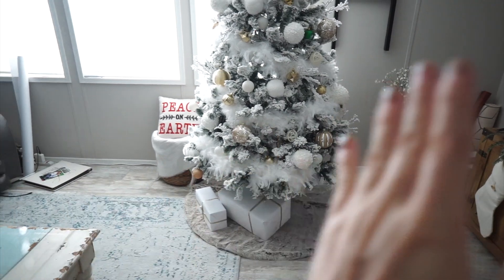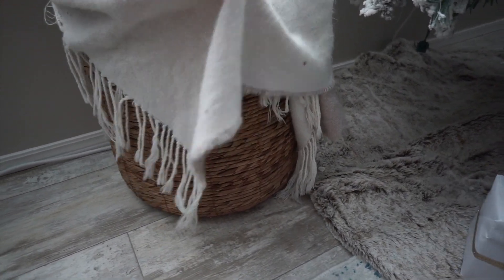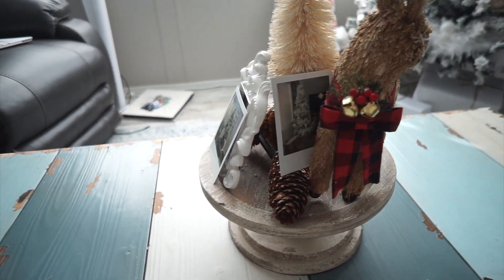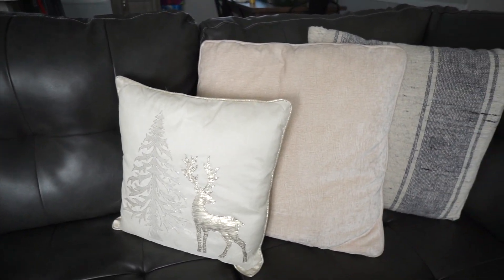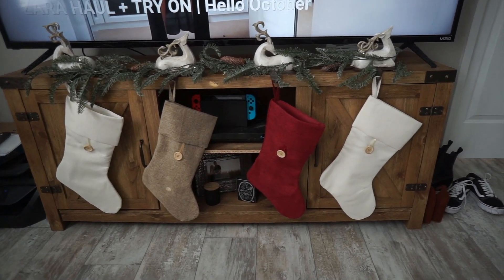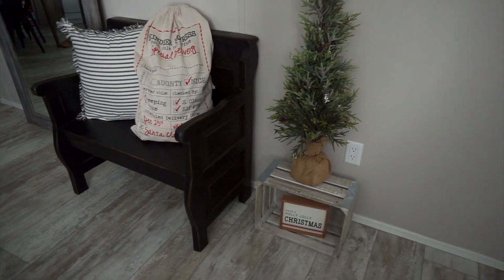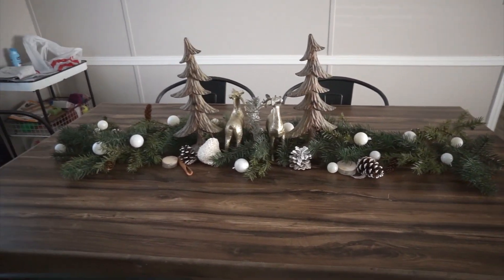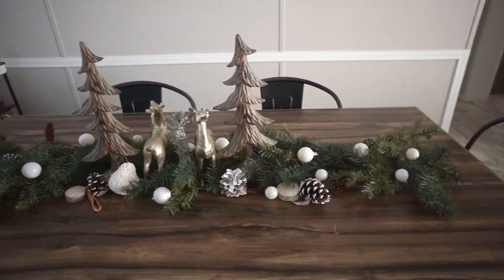VLOGMAS DAY 2: Christmas Home Decor Tour | Styled By Irene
Day 2 is finally up lol I've been meaning to show how I decorated the rest of my house for Christmas and finally got around to it! I hope you all like it!